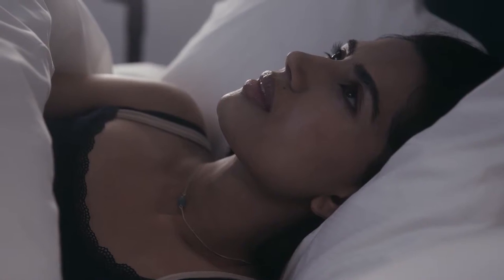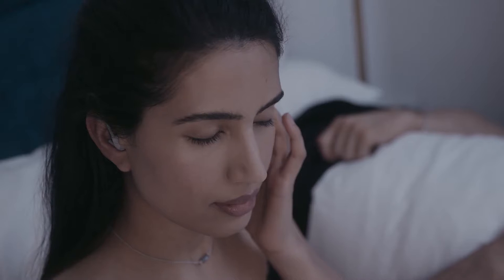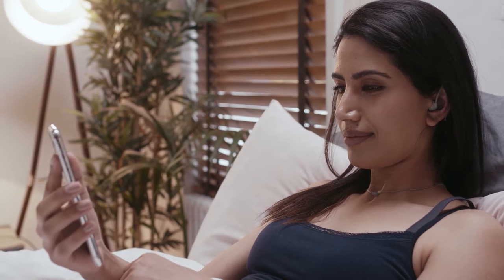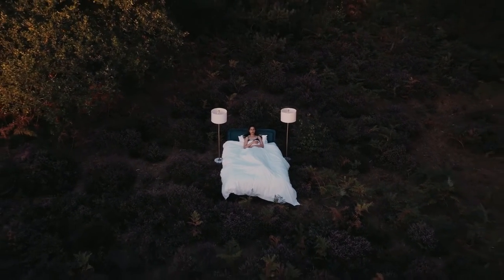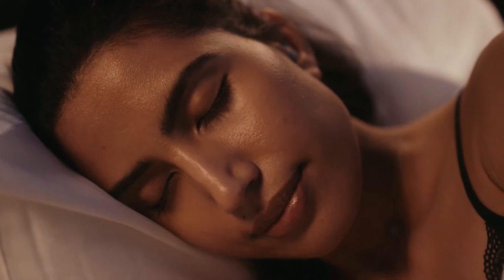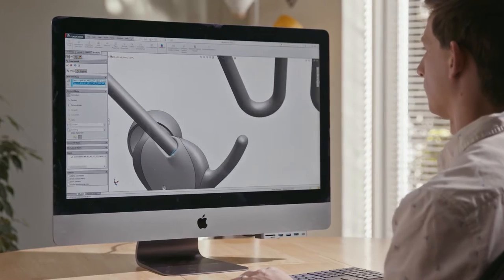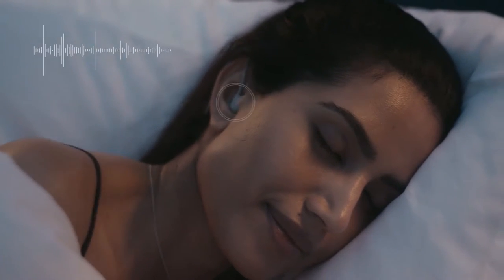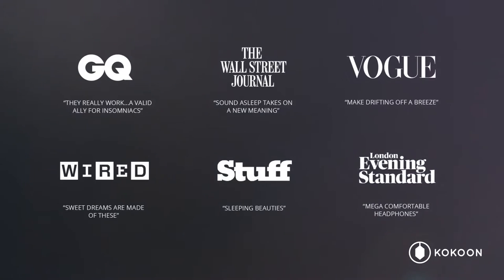| GADGET LUV | NightBuds - smart earbuds for better sleep🎧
NightBuds - smart earbuds for better sleep🎧
Experience sleep like never before - intelligent audio to help you improve and enjoy your sleep

| GADGET LUV |